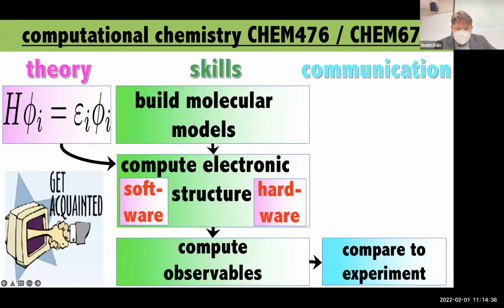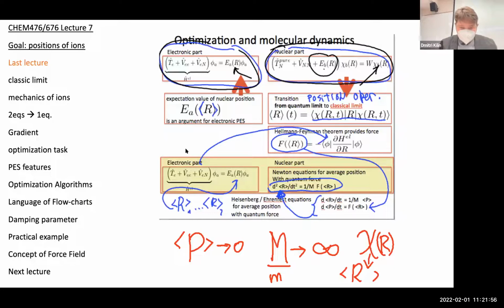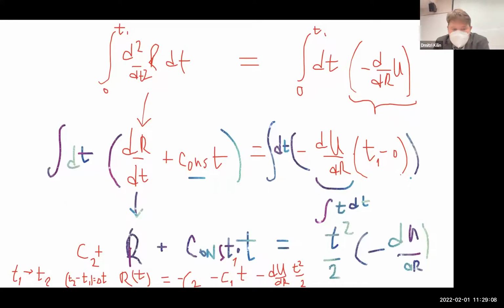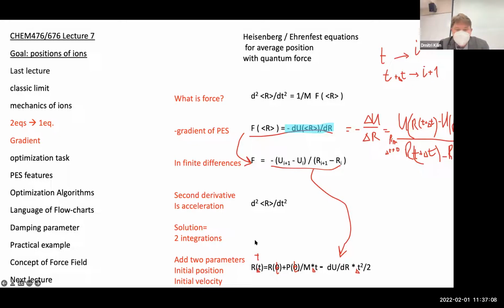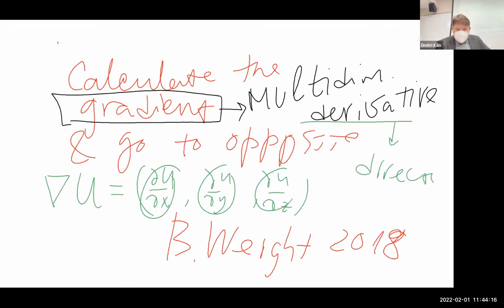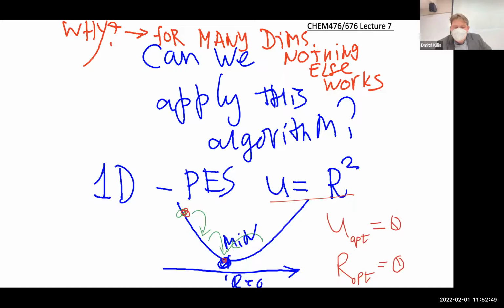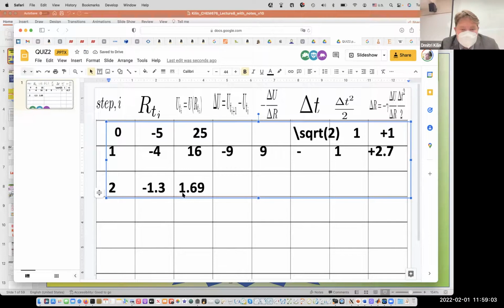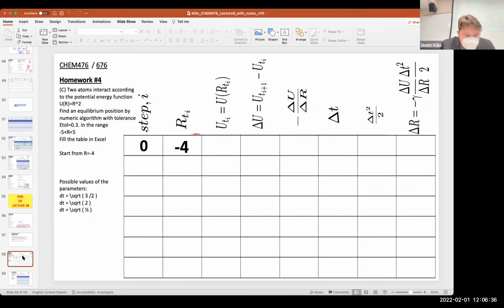CHEM676, Spring 2022, lecture #7